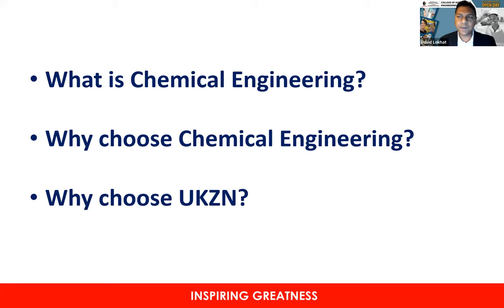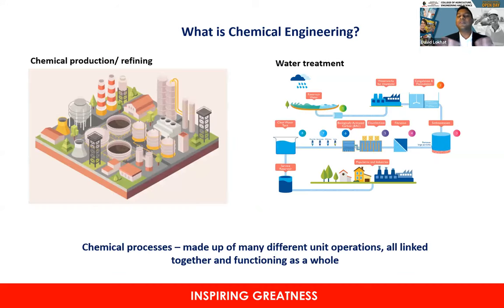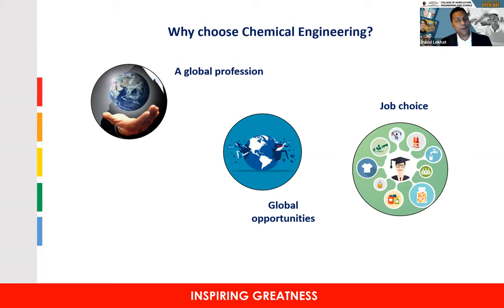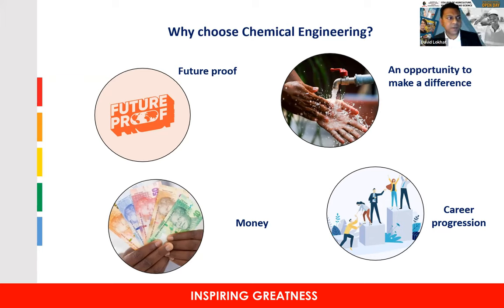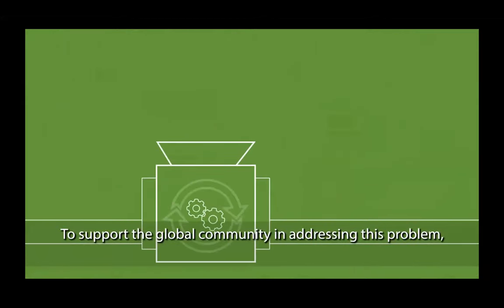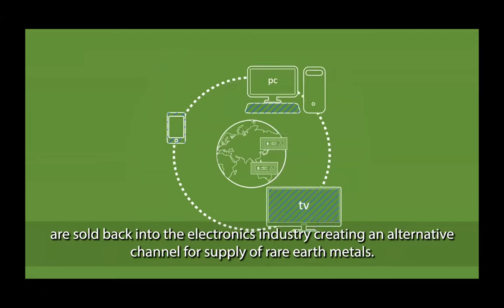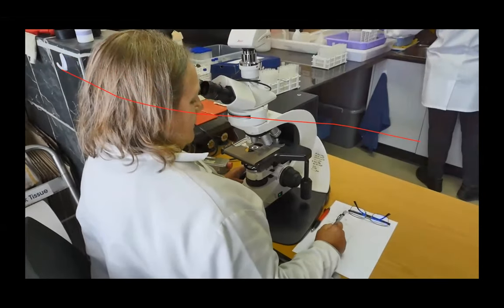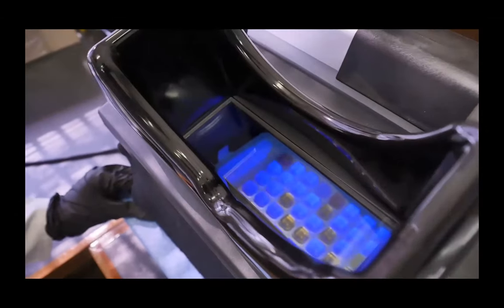2022 Engineering Open Day - Chemical Engineering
During this online open day, attendees were invited to learn about exciting career and study options in Engineering. Academic experts were on hand to help students make career choices in Chemical Engineering.

Click on the timestamps below to jump to the respective segment:

• 00:00 - Pre-webinar
• 02:57 - Welcome: Ms Swasti Maney
• 03:08 - Dean's address: Prof Glen Bright
• 12:45 - Chemical Engineering overview: Prof David Lokhat
• 35:40 - Student presentation: Miss Kiara Premlall, Process Engineer with AlcoNCP Durban
• 46:55 - Discipline video, polls and Vote of thanks
• 54:57 - Chemical Engineering research video